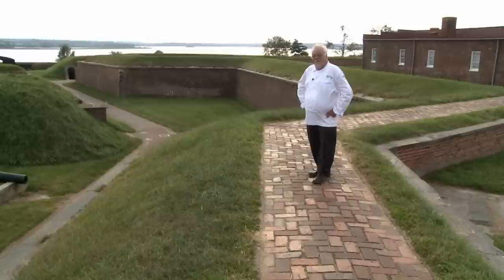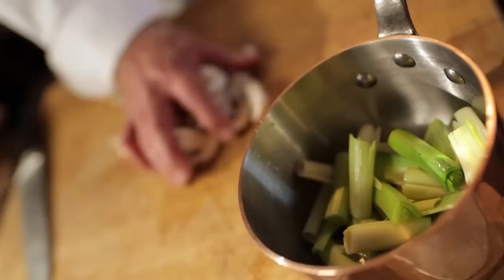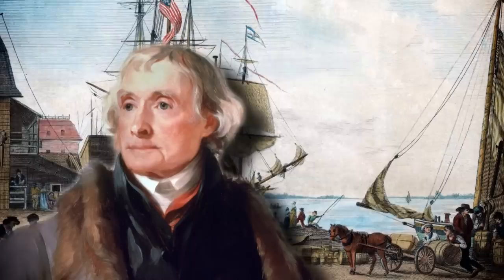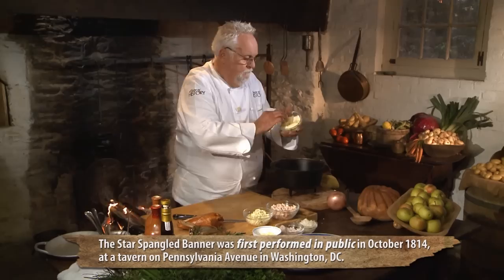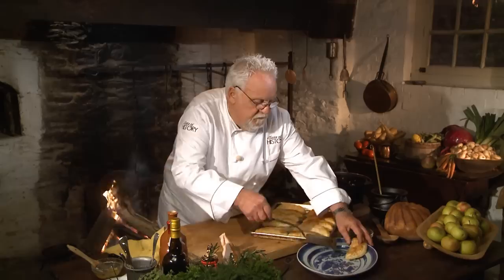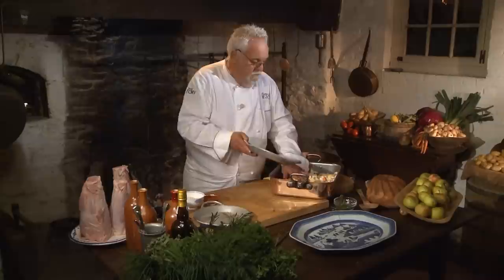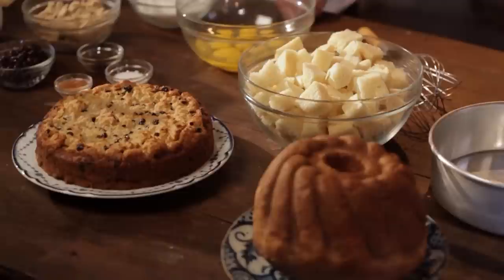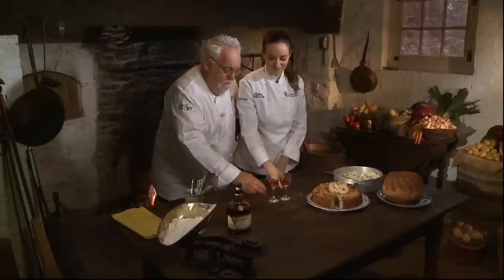A Taste of History (S5E2):Star Spangled Banner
In honor of our national anthem, Chef Walter Staib celebrates the Star Spangled Banner at Ft McHenry with a red white and blue feast: Eel and Mussel Chowder, Smoke Pheasant en Croute, Roasted Veal Shank, and for dessert, Bread Pudding with Black Currants.